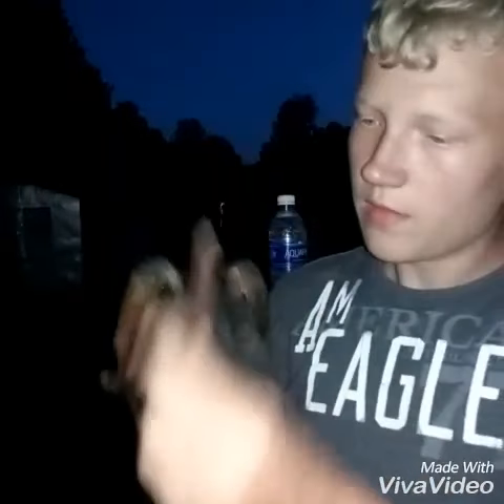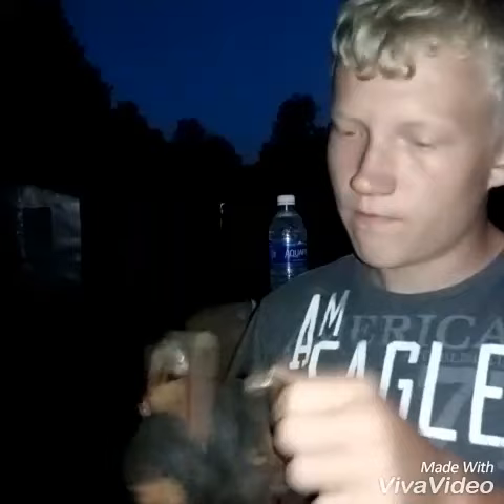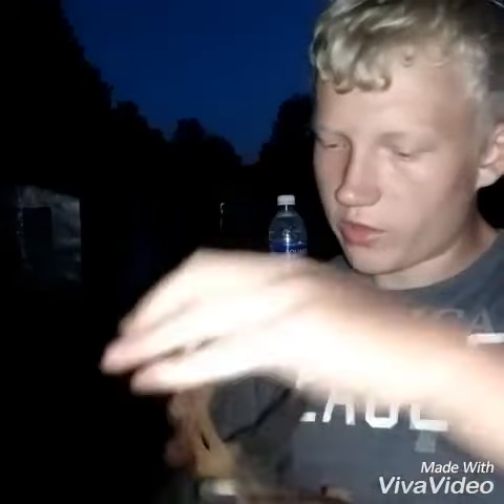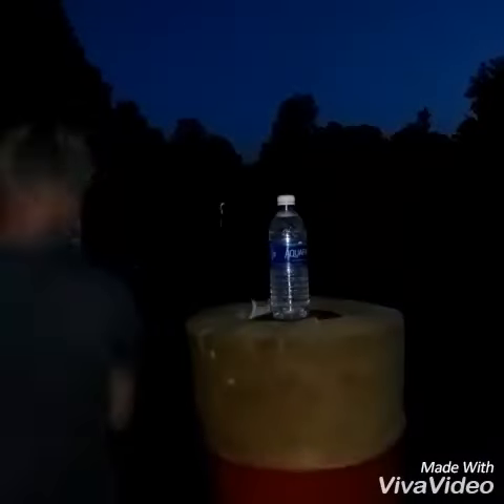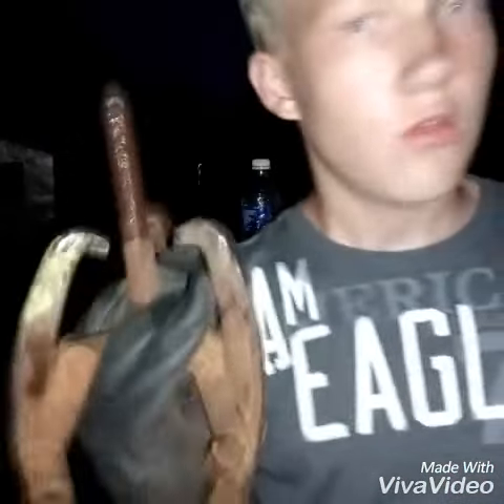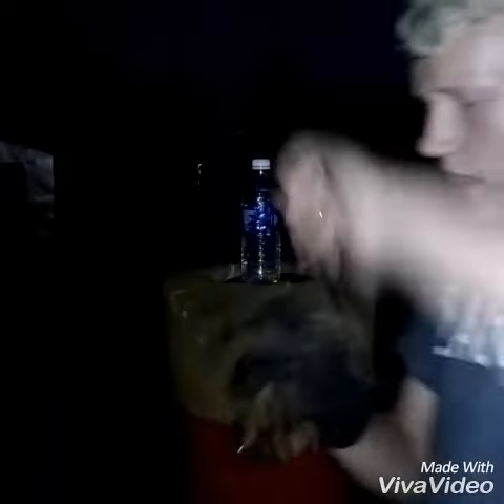Claw mk 1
Claw Kruger